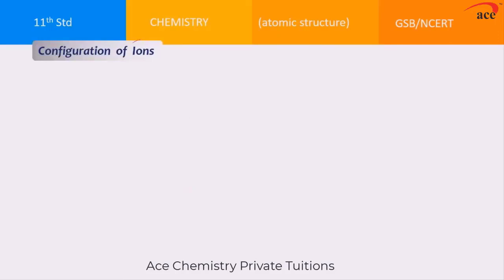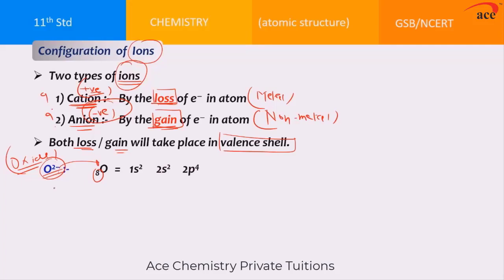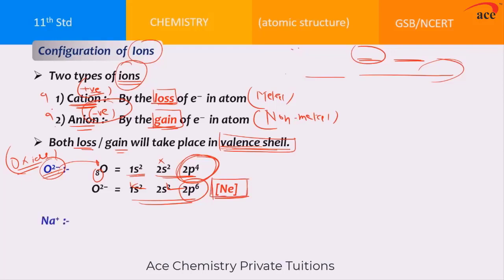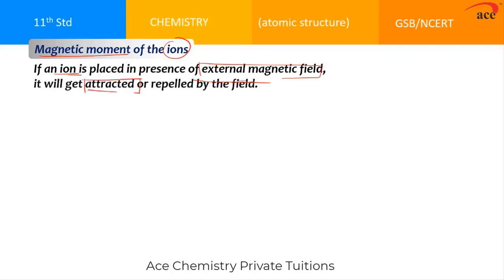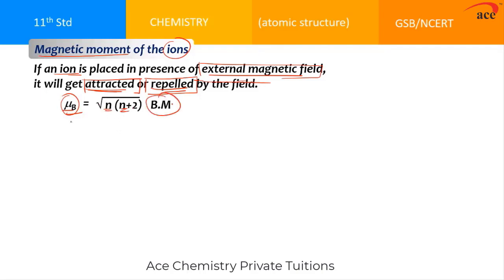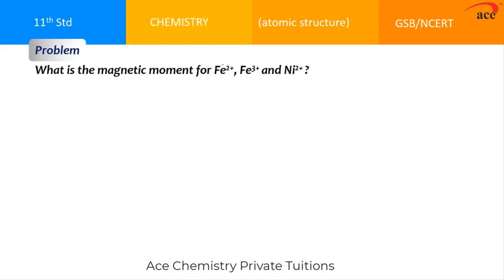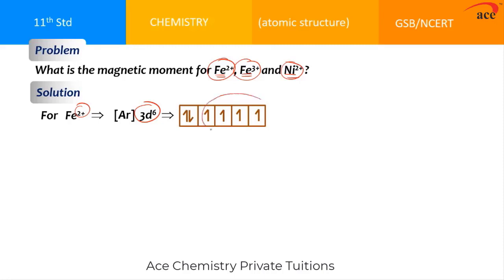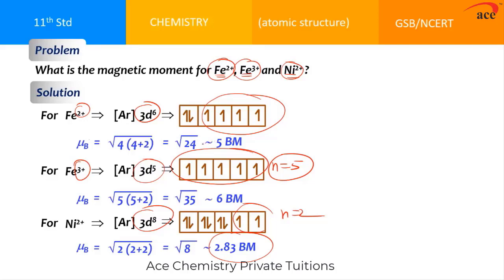Understand Configuration & Magnetic Moment Of IONS | Atomic Structure | Chemistry | JEE/NEET/CET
MagneticMoment
In this video, Prof. Santosh Yadav Sir has explained about Configuration & Magnetic Moment Of IONS.Which is sufficient for JEE/NEET and other Competetive Exams.

1. Mrunal Patil
    Chemistry Marks : 176/180
    Total Marks : 689/720
2. Ishita Lanjewar
    Chemistry Marks : 180/180
    Total Marks : 680/720
3. Deepak Bhosale
    Chemistry Result : 175/180
    Total Marks : 635/720

JEE Mains 2020 RESULTS
1. Aman Shaikh
    Chemistry Percentile : 99.76%
2. Akshada Deshpande
    Chemistry Percentile : 99.75%
3. Ishita Porwal
    Chemistry Percentile : 99.74%

MHT-CET 2020 RESULTS
1. Parita Gada
    Mht-cet Percentile : 100%
    (Maharashtra Rank-1)
2. Mann Saha
    Mht-cet Percentile : 99.95%

Ace Chemistry Private Tuitions
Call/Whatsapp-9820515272